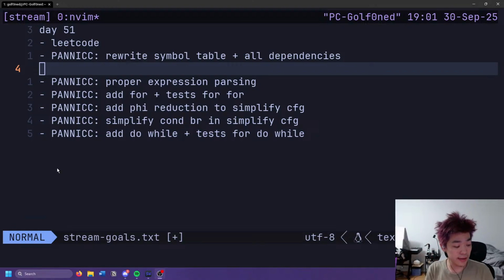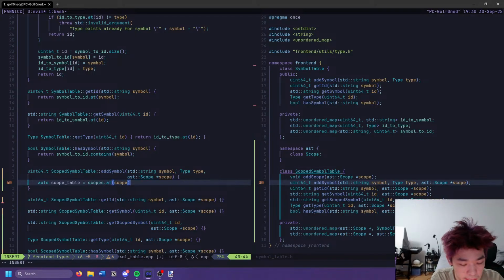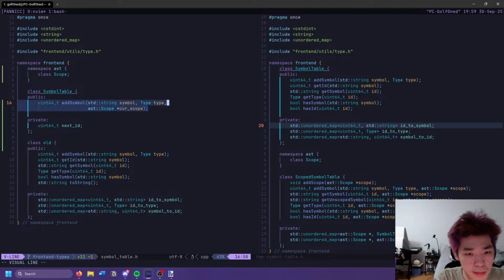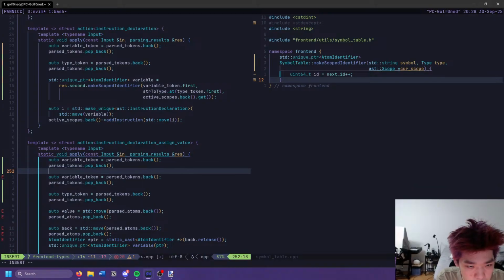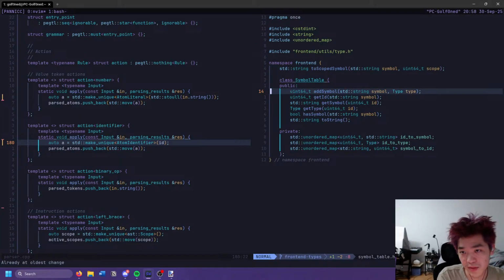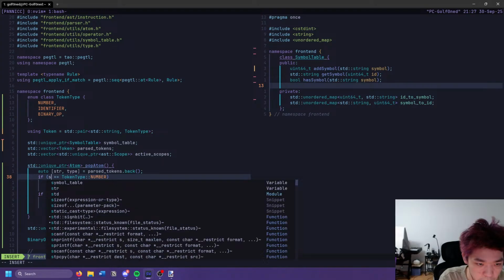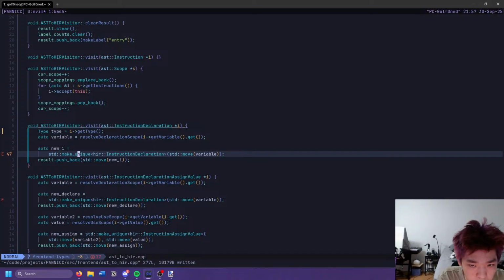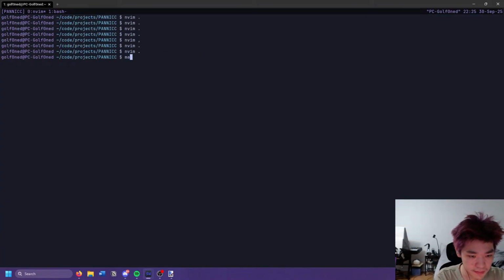studying compilers every day until i land a compiler role (day 51)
leetcode + reimplement frontend symbol table